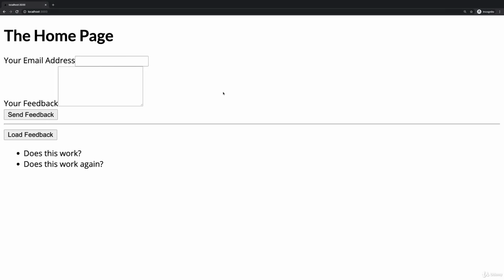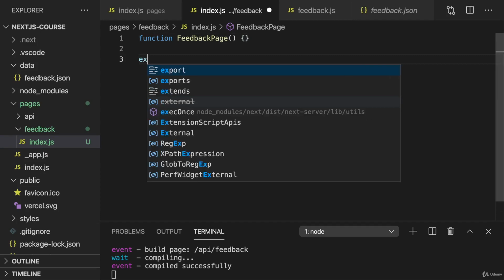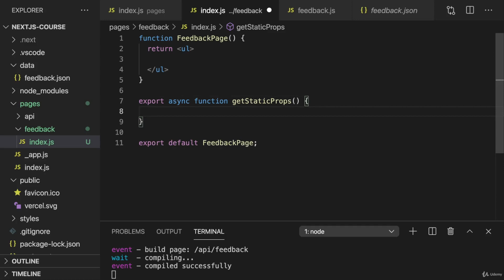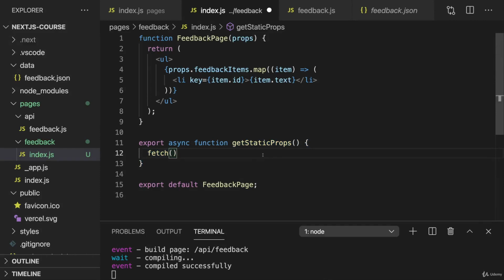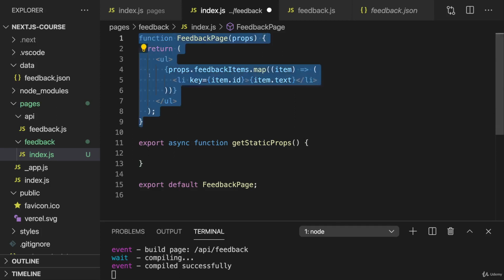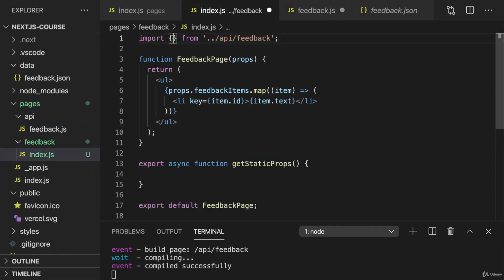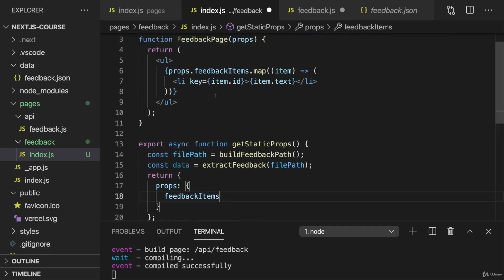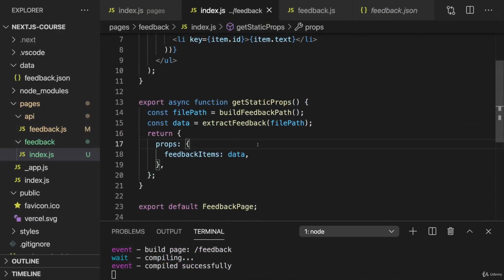142 Using API Routes For Pre Rendering Pages